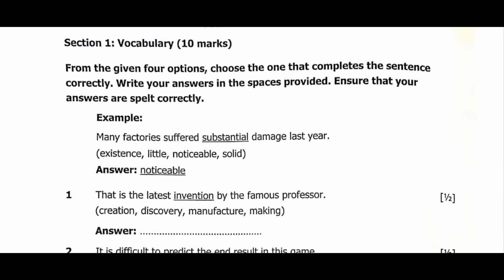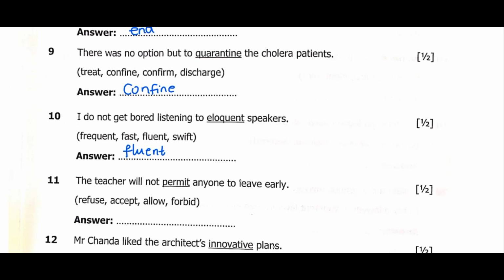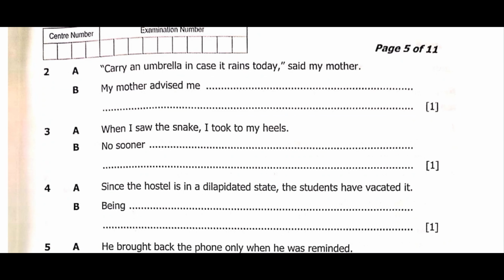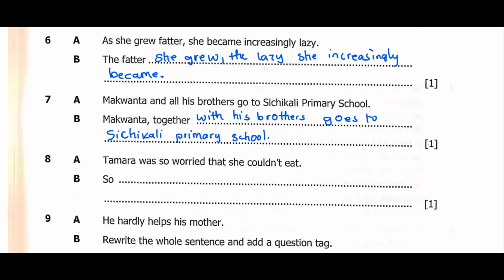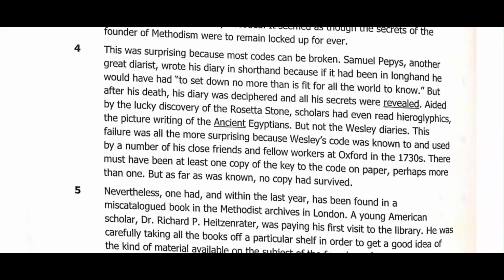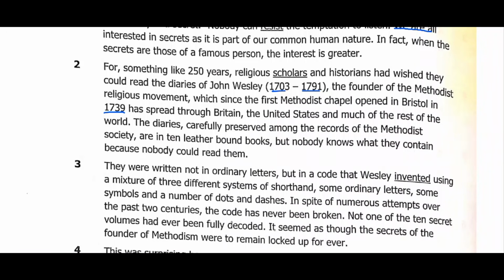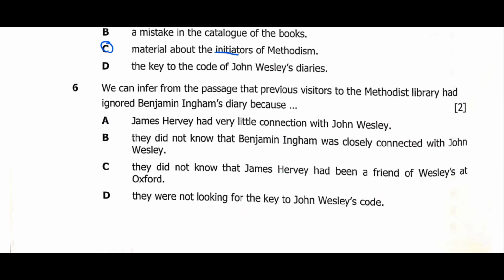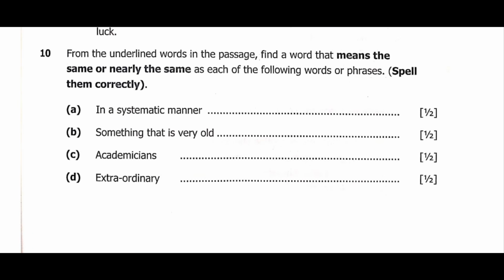English paper 2 GCE 2020